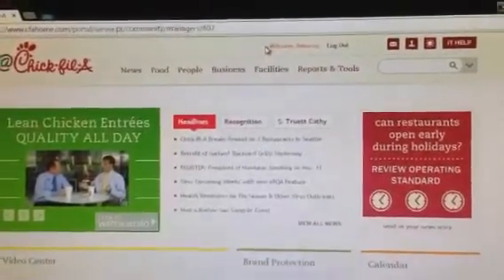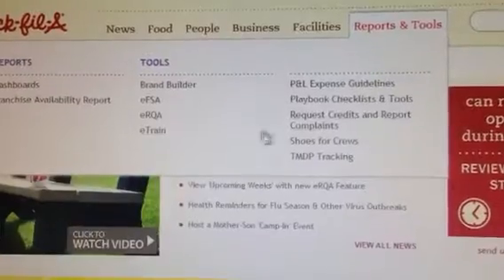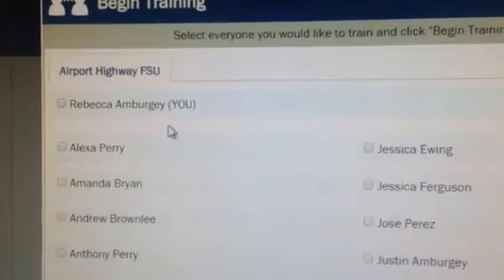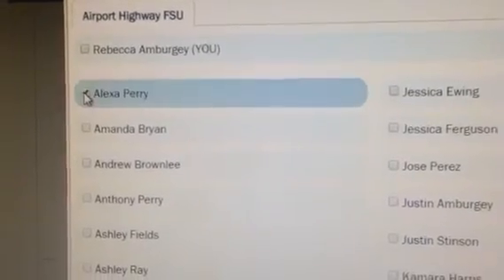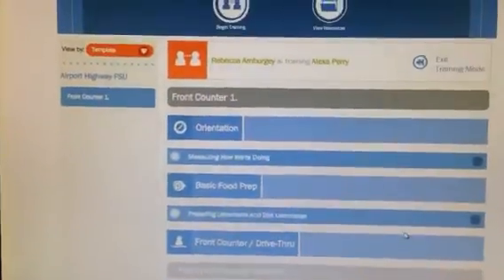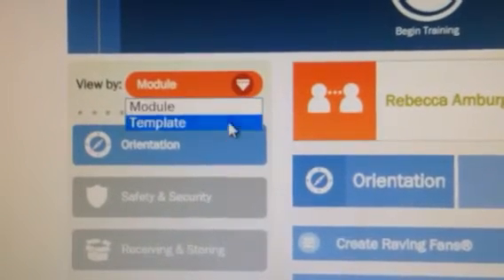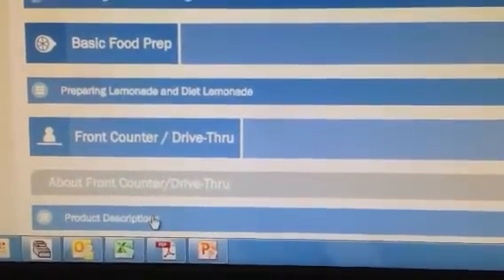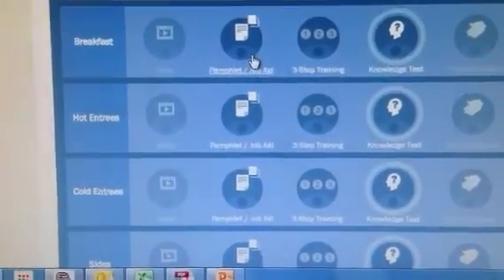How to access etrain